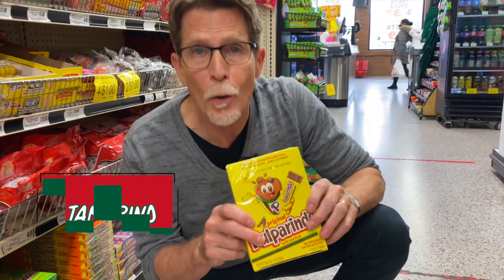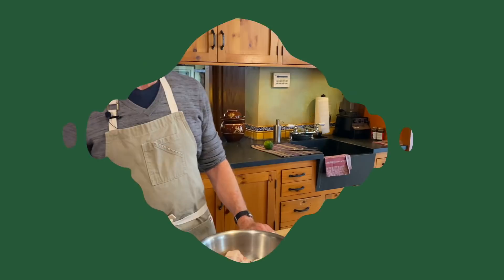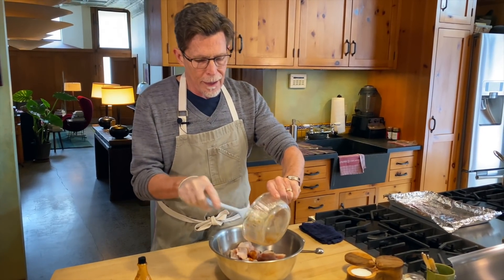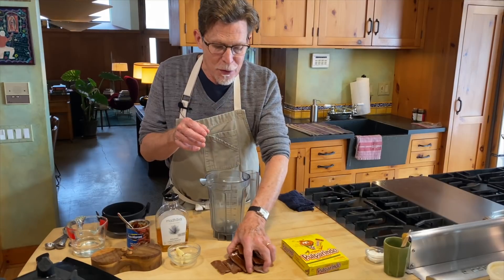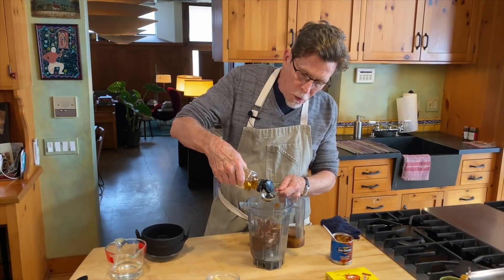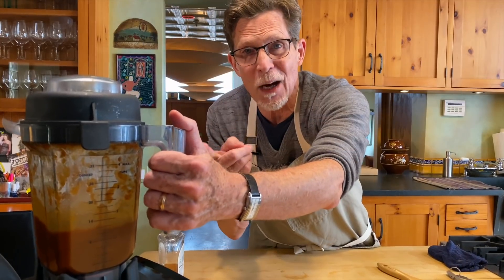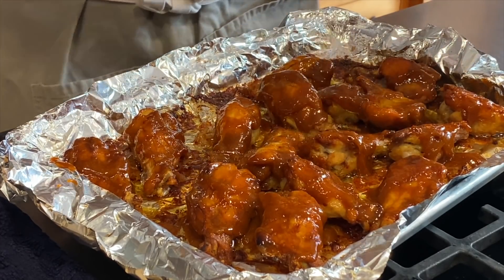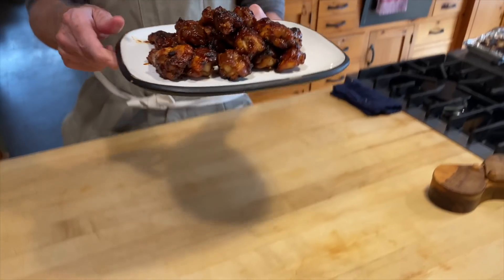Rick Bayless Hacks: "Dynamite" Chicken Wings with Tamarind Candy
💥 These "Dynamite" Tamarind Chicken Wings are sweet, spicy and totally unexpected 💥

• 1 ½ pounds of chicken drumettes
• 3 tablespoons butter, melted
• 3 tablespoons Mexican hot sauce (like Valentina or Tamazula)
• Salt
• 4 large garlic cloves, peeled
• 6 ounces Pulparindo tamarind candy (original flavor), broken up if in large pieces
• 2 canned chipotle chiles en adobo
• 2 tablespoons agave syrup

Heat the oven to 450 degrees.  Line a rimmed baking sheet with foil.  In a large bowl, toss the chicken drumettes with the butter, hot sauce and 1 teaspoon salt, then spread into a single layer on the baking sheet.  Roast in the hot oven for about 30 minutes, until richly browned, flipping them halfway through the cooking.  While the wings are cooking, put the garlic in a microwave-safe bowl, cover with water and microwave at 100% for 1 minute.  Drain and place in a blender jar, along with the tamarind candy, chipotle chiles, agave syrup, 1/3  cup water and ½ teaspoon salt.  Blend until smooth (if the tamarind has seeds, you’ll hear them knocking around in the blender; blend on a low speed just until garlic and chiles are no longer visible. When the chicken is ready, remove it from the oven and brush it liberally with the glaze.  Return to the oven for 10 to 15 minutes for the glaze to set and wings to char in spots.